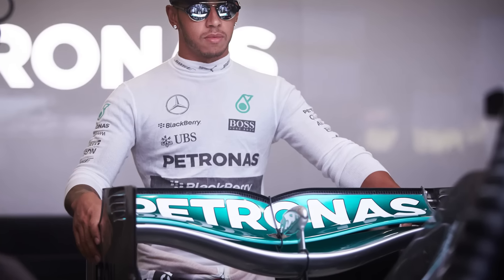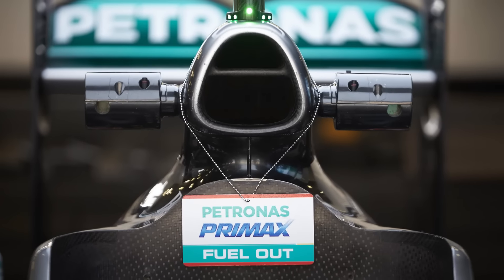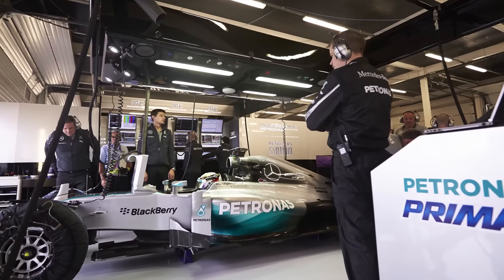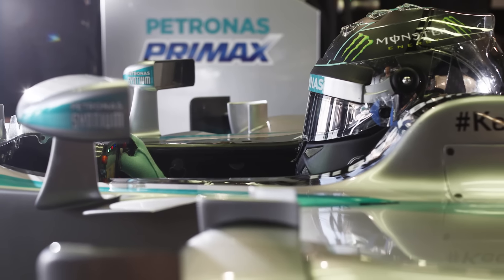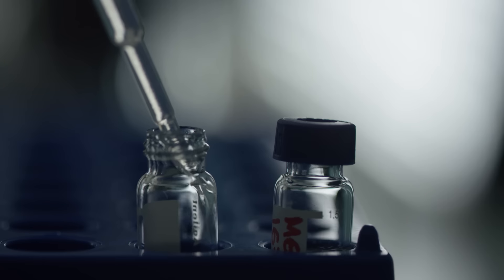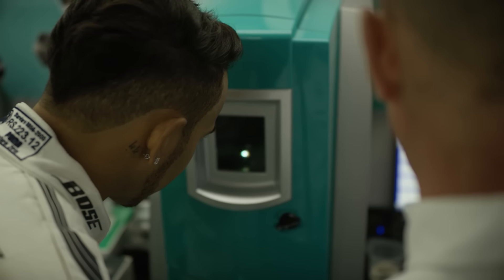PETRONAS Preview: Unique insight into preparations for the Mexican GP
Andrew Shovlin, Chief Race Engineer for the MERCEDES AMG PETRONAS Formula One Team, provides a unique insight into how the team and PETRONAS prepare to race at a 'new' circuit on the F1 calendar.